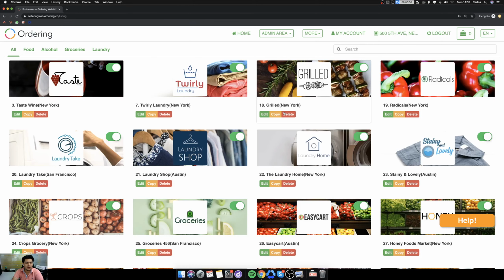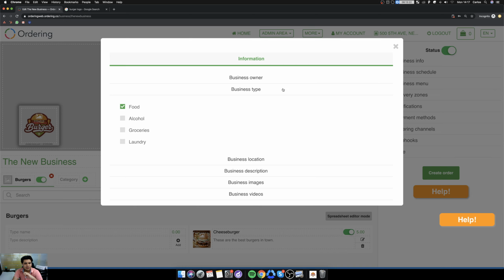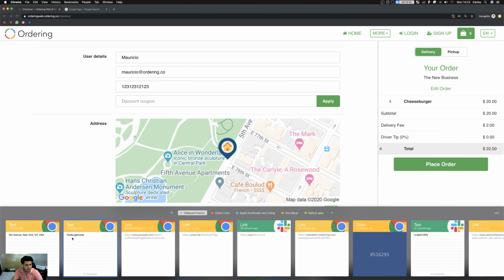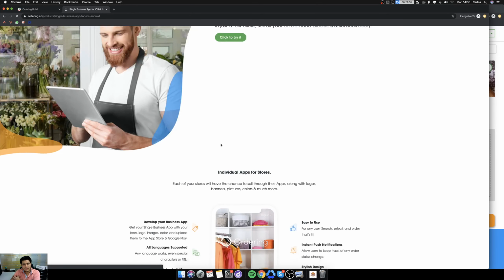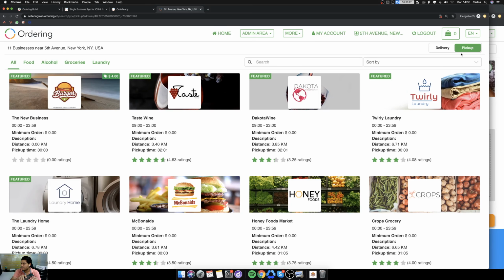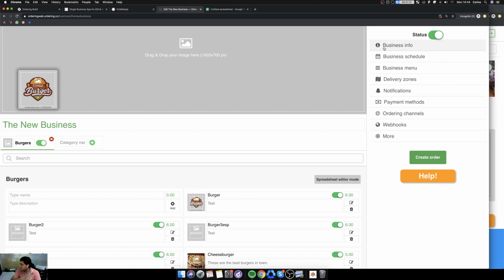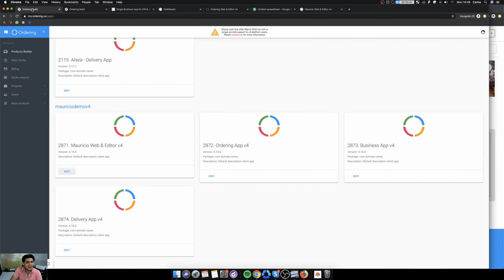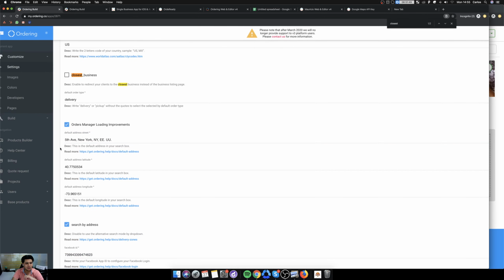Ordering University · 1st Lesson - How to get your business online -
In this Live stream you are going to learn how to get one of your business online in the Ordering Website product using your Ordering Editor.

Here is our Knowledge Base where you can find all of our information, and more...

If you are looking for further assistance please submit a ticket, our support is happy to help you, submit it